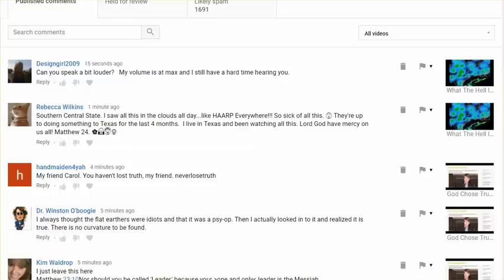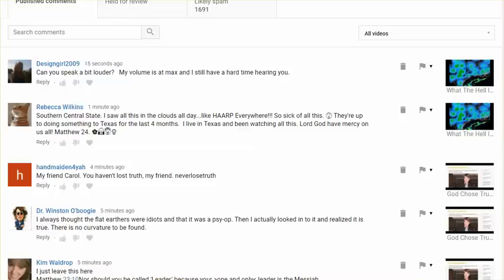Please Comment On Whether You Have Difficulty Hearing Me, Or Audio Is Fine